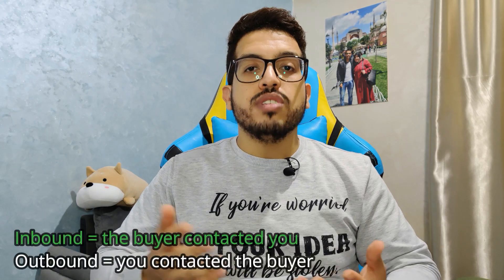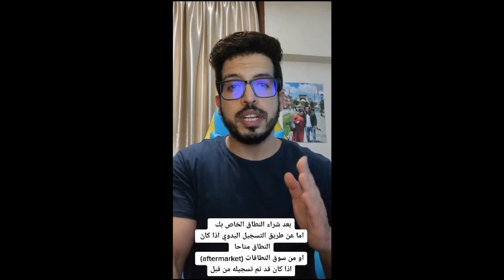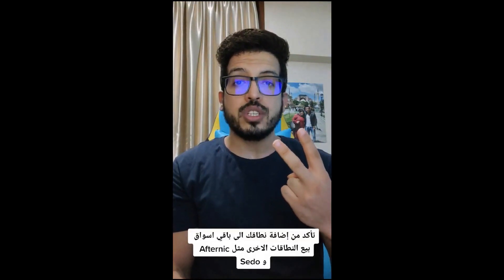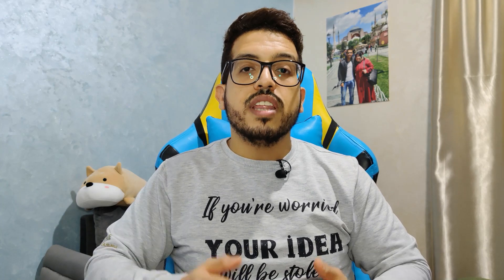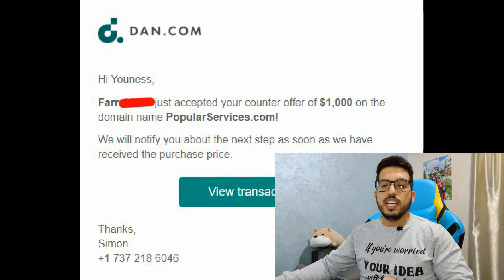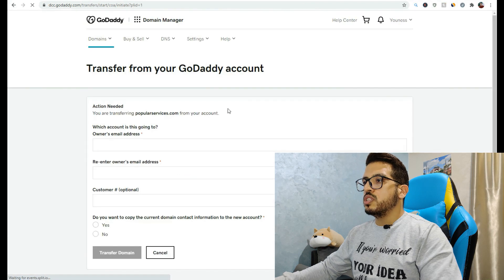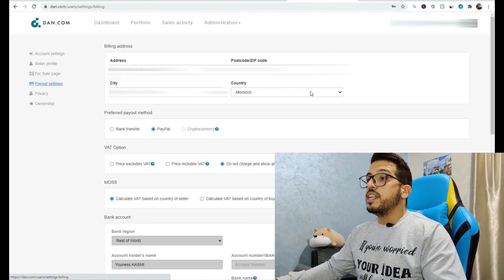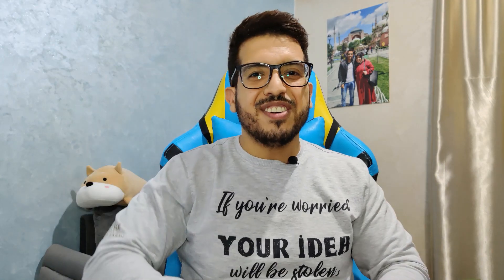How to sell your domain names using DAN.com [Case Study]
How to list and sell your domain name using